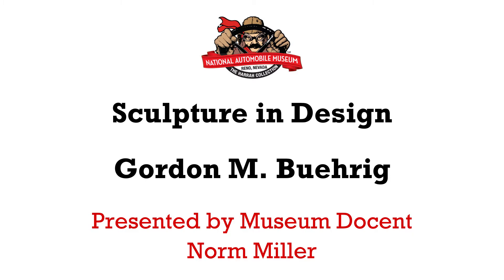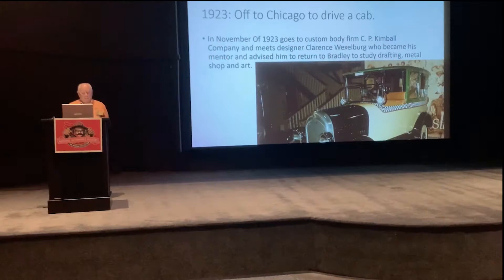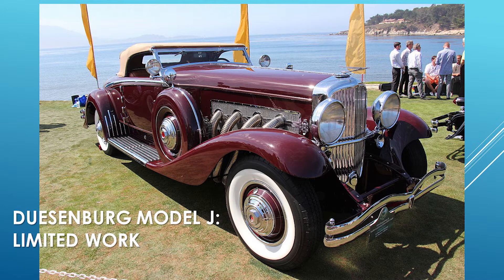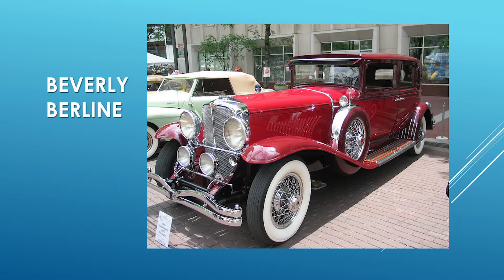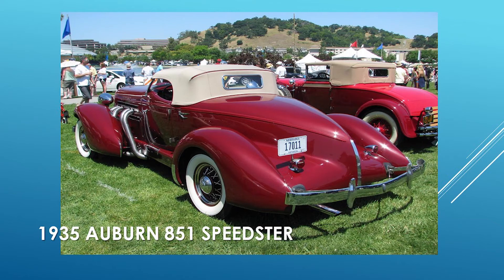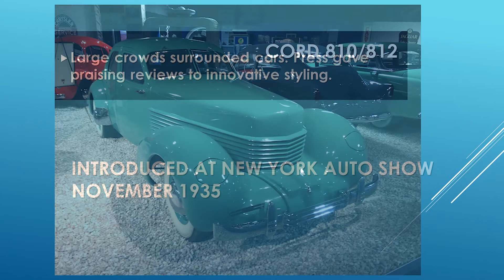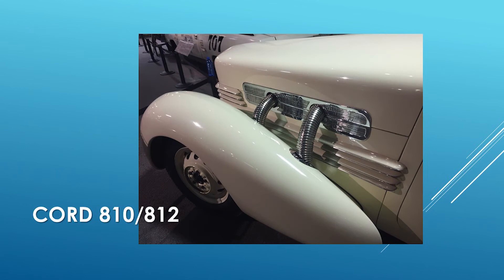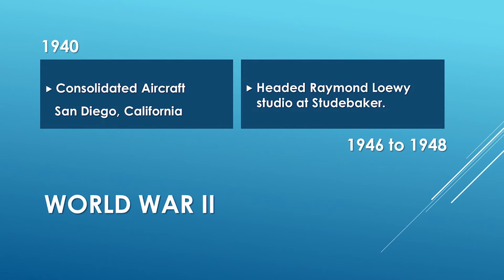November 2020 Second Thursday Talk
Sculpture in Design – Gordon M. Buehrig

Gordon Miller Buehrig (B-yur-rig) was an American automobile designer who created some of the finest car designs the industry has ever produced, including the regal Duesenberg Model J and the legendary Cord 810.

Presented by: Museum Docent Norm Miller

Norman L. Miller has been a docent at the National Automobile Museum for 15 years. He is a member of the Society of Automotive Historians and the Automobile License Plate Collectors Association and has judged for the Museum at Hot August Nights for many years. Norm has owned three collector cars, a Ford, a Chevrolet and a Plymouth. A retired peace officer, he holds a B.A. degree in Corrections, San Jose State University.